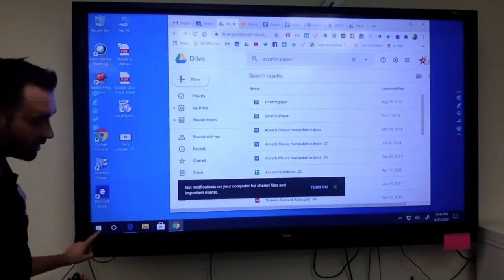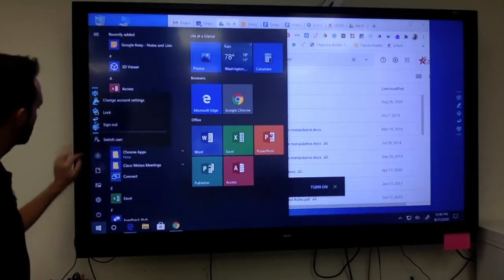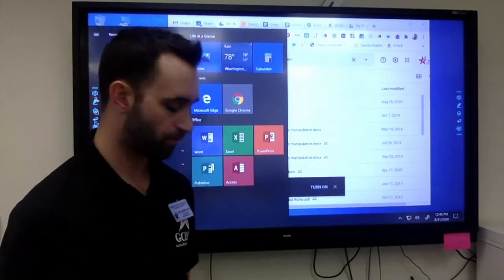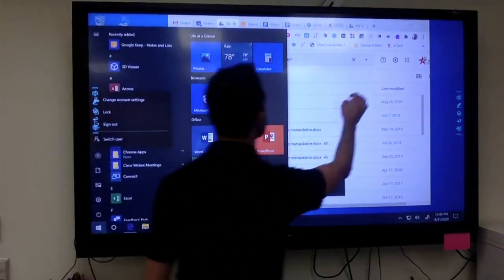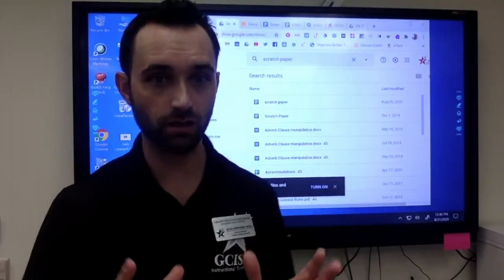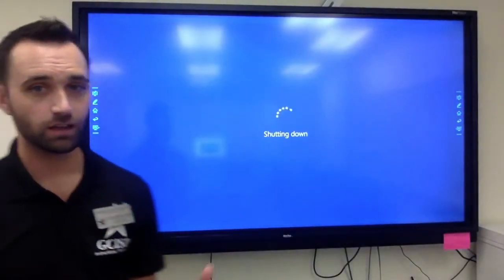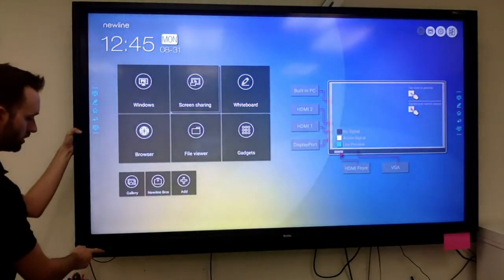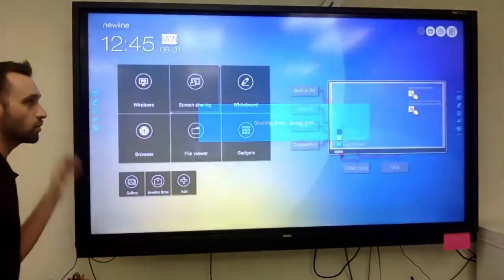Newline: Locking and shutting down your interactive display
This video is a short focus on two parts:
1) How to lock your interactive display so that it is password protected when you are away
2) How to properly shut down the PC and turn off your display to increase the life of your Newline and the internal PC.